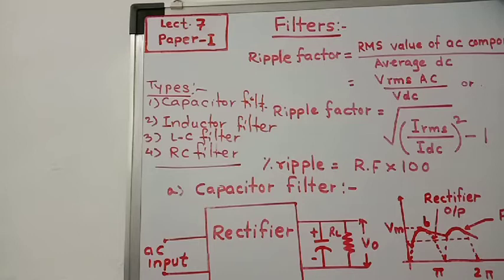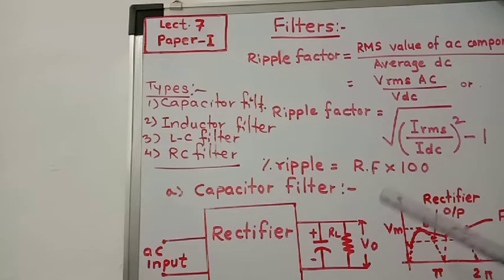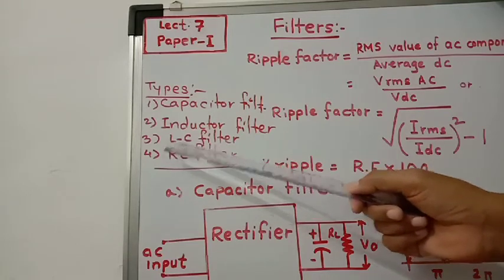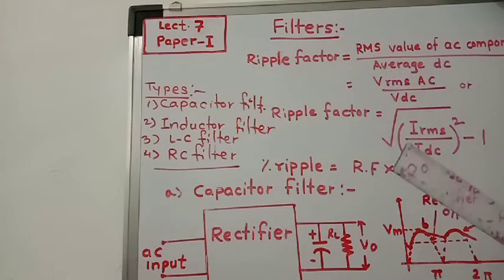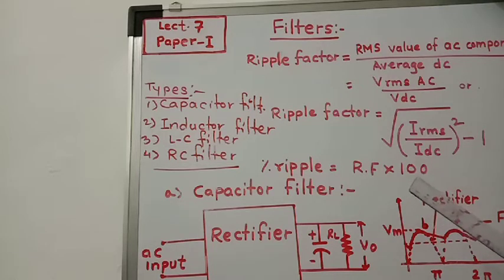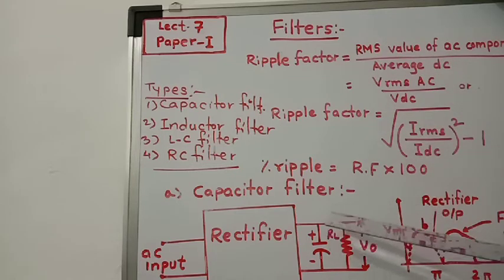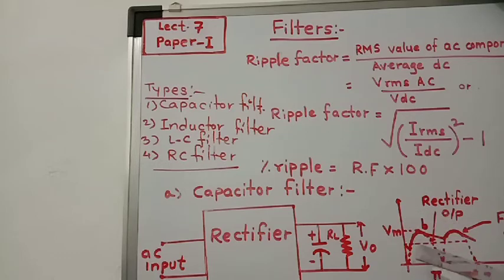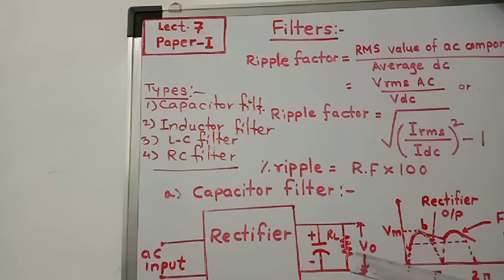Filters lect. 8